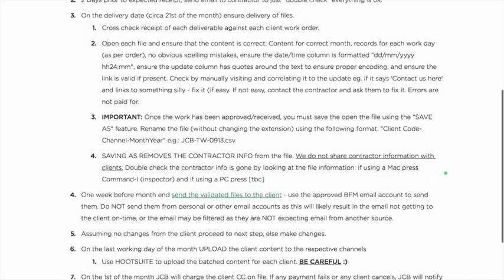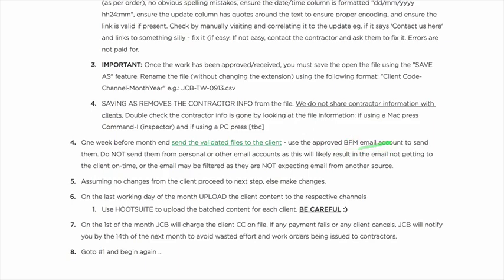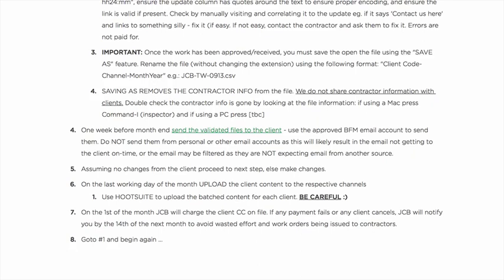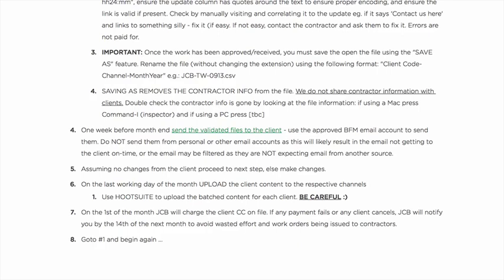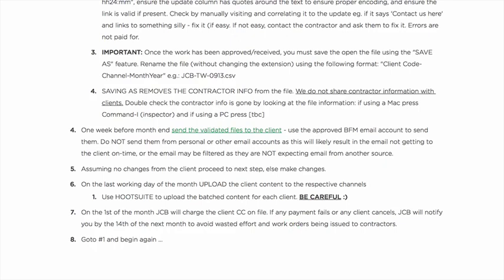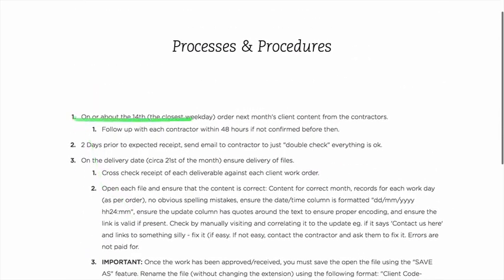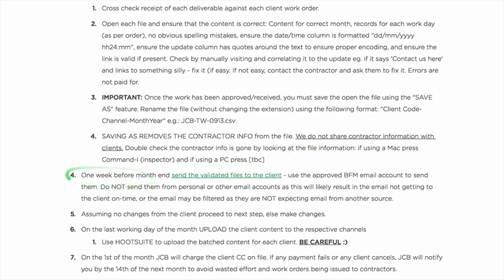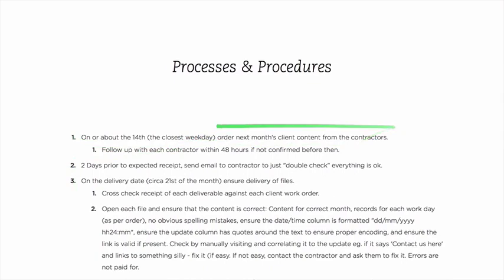L6 Process and Procedures Part 2